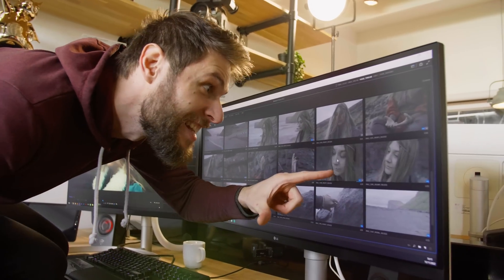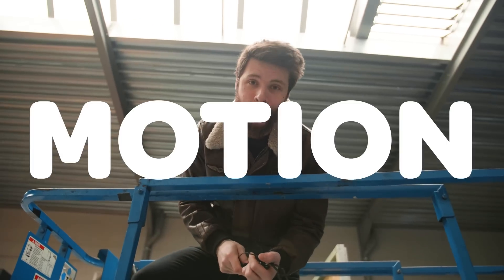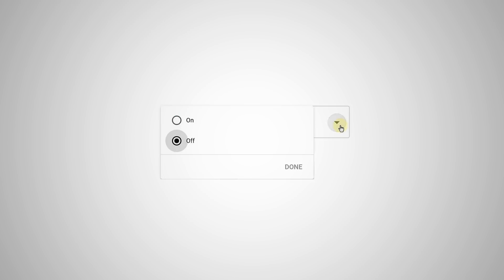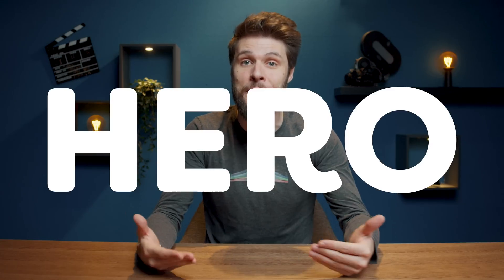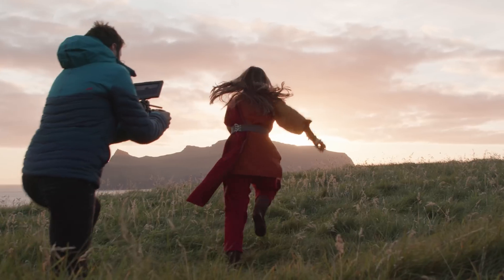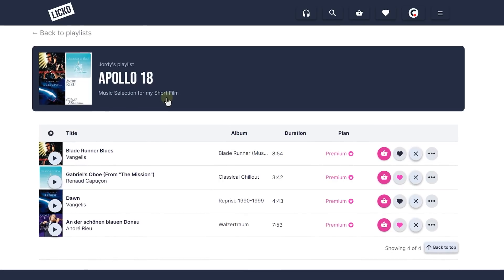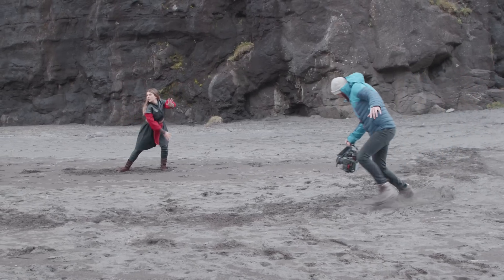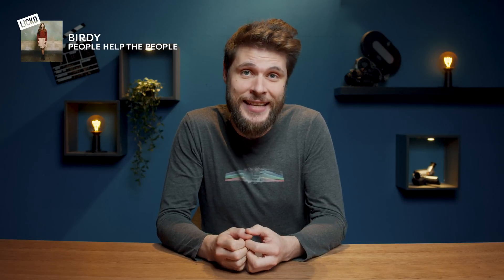5 TRICKS TO Make Your Videos 10x BETTER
🎬 Master Filmmaking, Video Editing, & VFX in One Bundle! - Get 94% Off Now 🚀 [Limited Offer] (advertising @Lickd) Sign up to Lickd with my link for 14 days free stock music and 50% off your first mainstream chart track - Learn how to make your videos 10 times better with these 5 easy editing and filmmaking tricks in this tutorial video.

License ID: 8v9dY7ZVP4R
License ID: XmBmVlmJyGN
License ID: z9Lwz7B41bg
License ID: MDxvLWeEdmr
License ID: Yo5dKNymg89
License ID: l1Ybla2WzZo